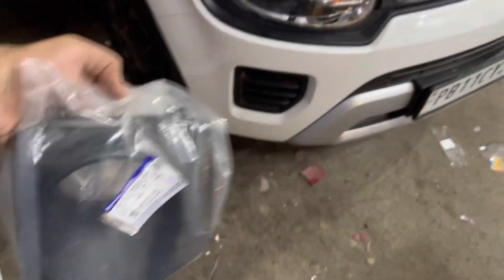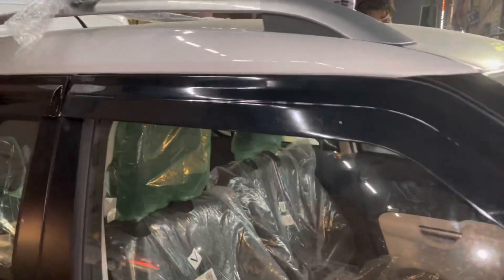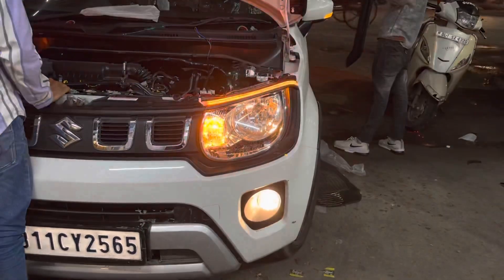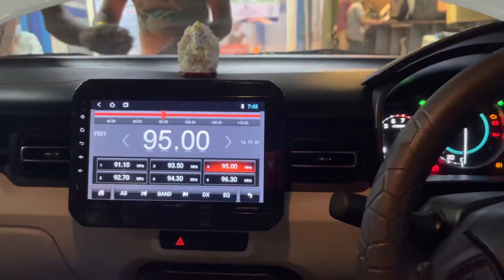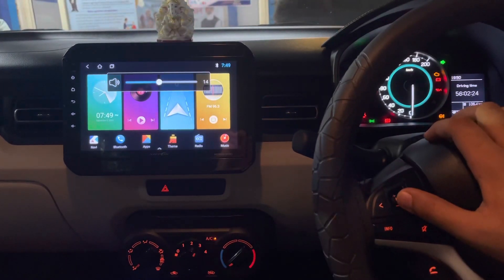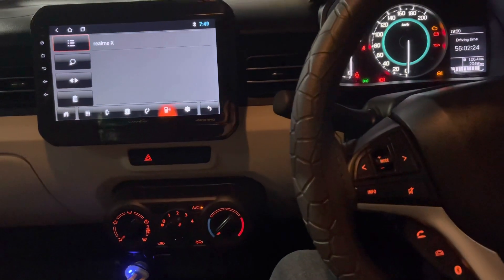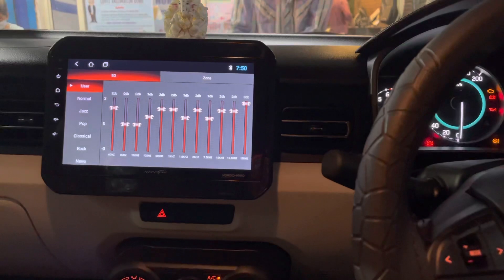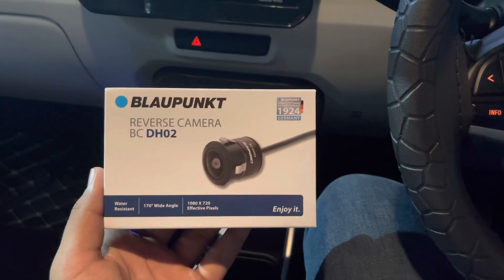IGNIS WITH ORIGNAL FOG LAMPS NIPPON ANDROID STEREO AND DRL | MARUTI SUZUKI IGNIS | IGNIS MODIFIED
Phone number :-

( 11:00 HRS TO 20:00 HRS )

**FRIDAY CLOSED**

*Address:- F104 Bali Nagar New Delhi 110015 Opposite pillar number 359 adjoining building to gurudwara